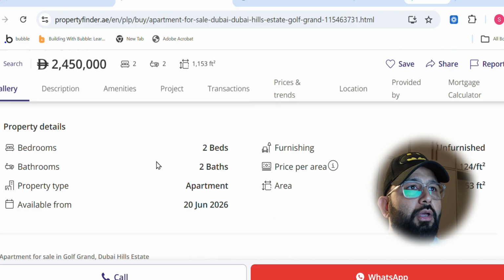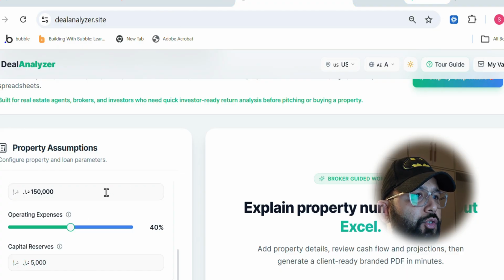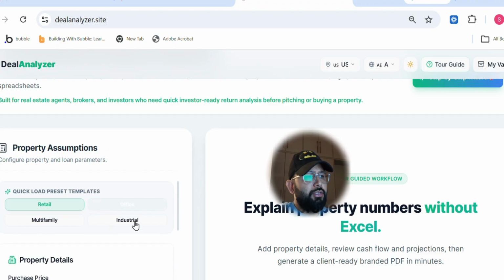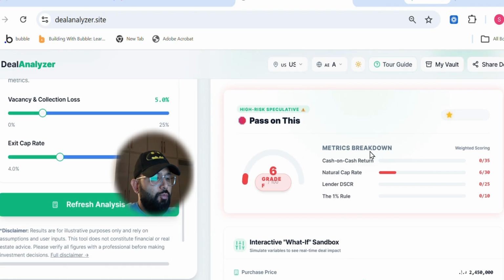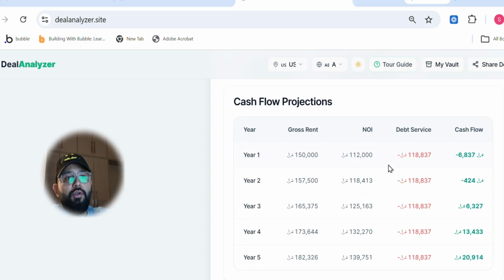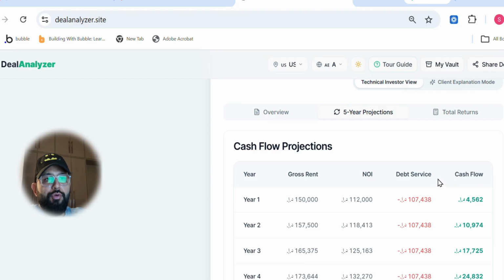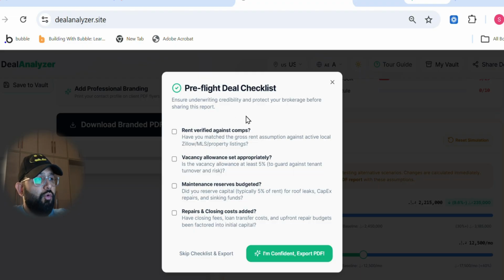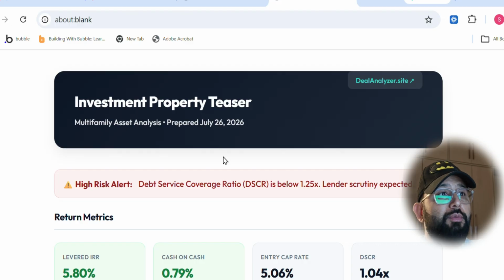How to Analyze a Rental Property (Full Walkthrough with Deal Analyzer)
Learn how to analyze a rental property step-by-step in this real walkthrough using Deal Analyzer.

I take a real property example and plug the numbers directly into the tool, walking through every input and what it means for your returns, so you can see exactly how the analysis comes together in real time.

If you're a new real estate investor trying to figure out how to run the numbers on a deal before you buy, this walkthrough shows you exactly how to do it, using a real example from start to finish.